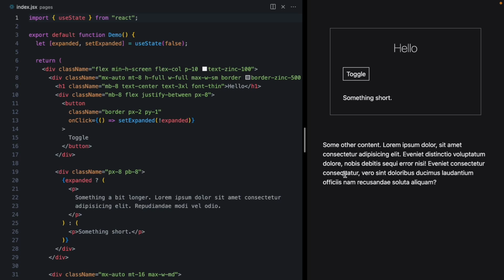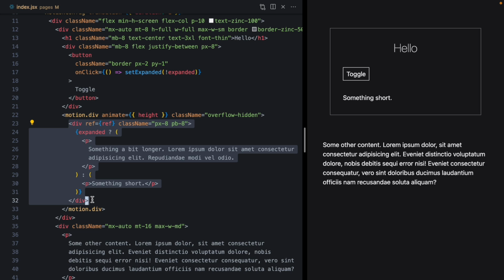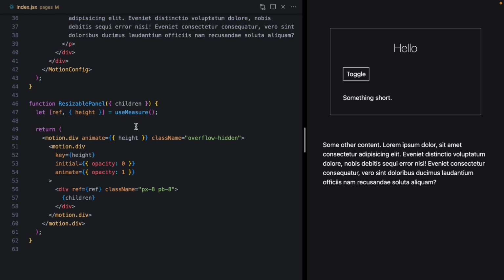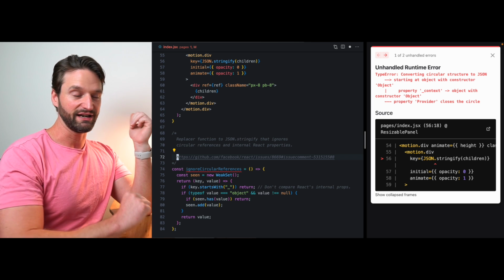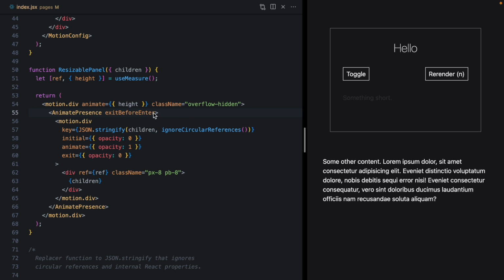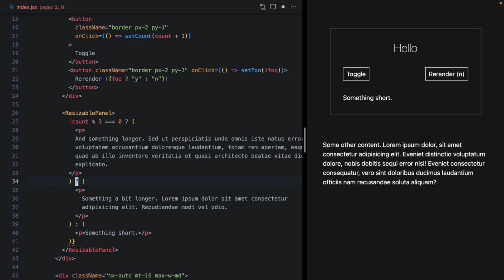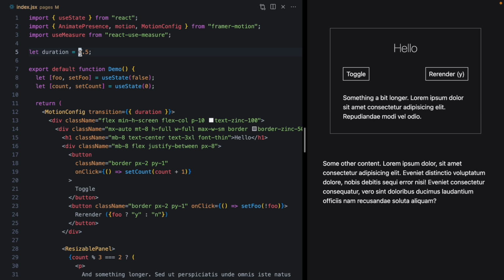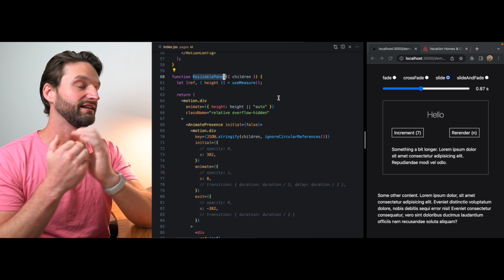Building a Resizable Panel with Framer Motion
Learn how to use Framer Motion and react-use-measure to build an auto-resizing panel that animates its height whenever its children change.

- 0:00 – Intro
- 1:00 – Animating height with useMeasure
- 3:44 – Extracting a component
- 4:47 –Using children as a key to animate the contents
- 11:33 – Adding exit animations
- 14:00 – Removing animation on initial render
- 17:25 – Building a fade-out-then-in animation
- 19:04 – Building a slide animation
- 20:18 – Outro